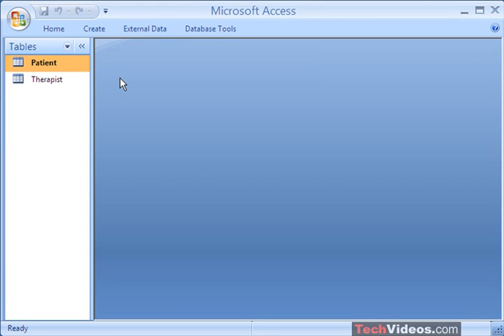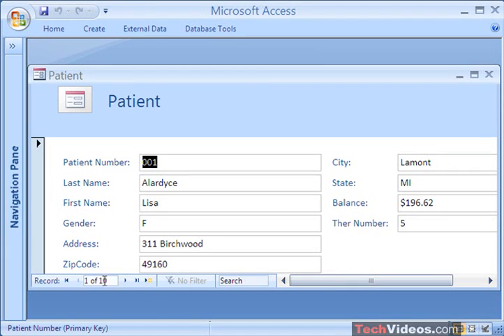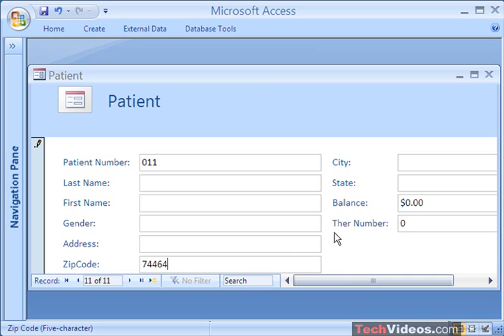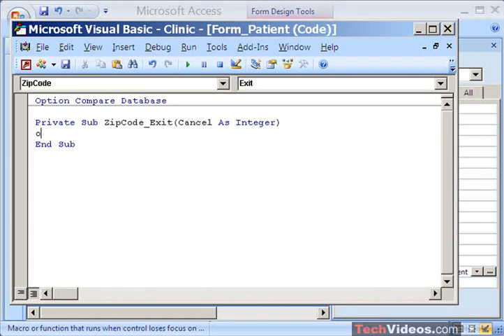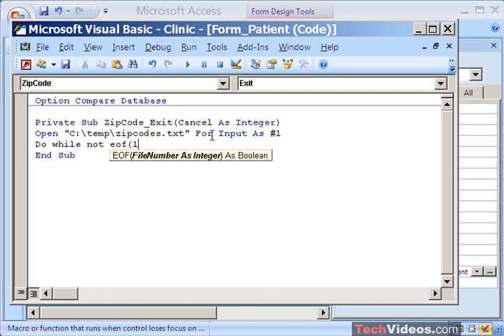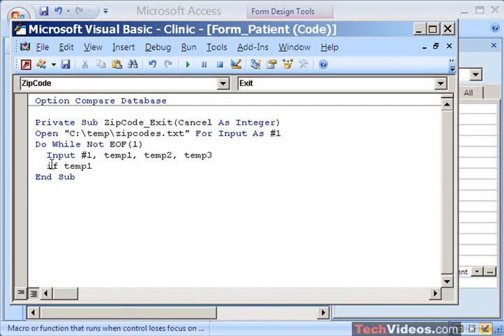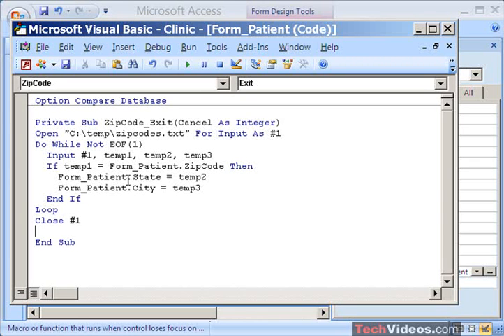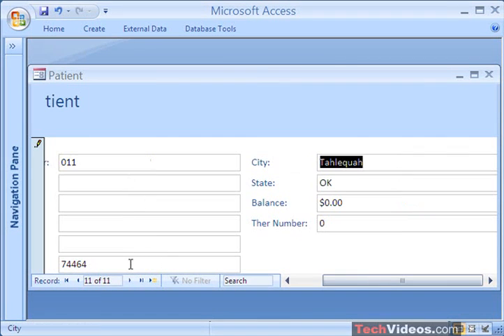SQL tutorial (Visual Basic)